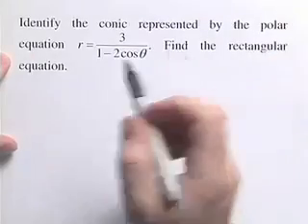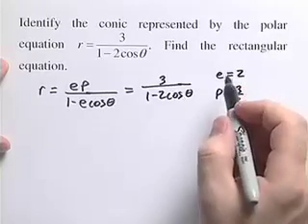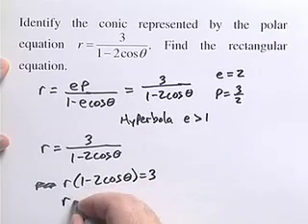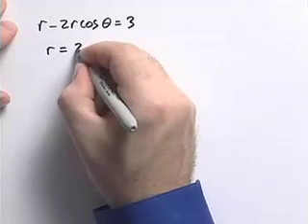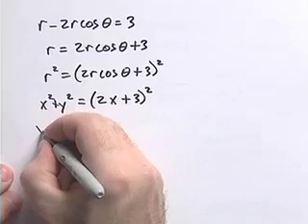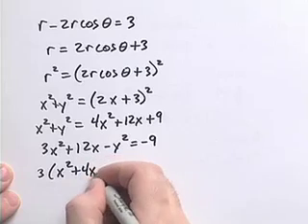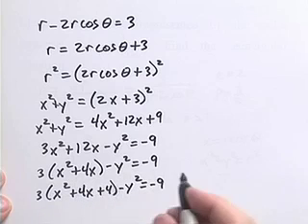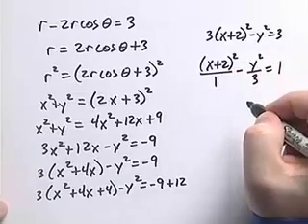Ch 10 #11 ChapterTestPrepVideos Sullivan PR EGU 7e